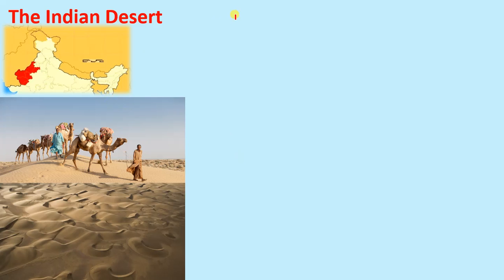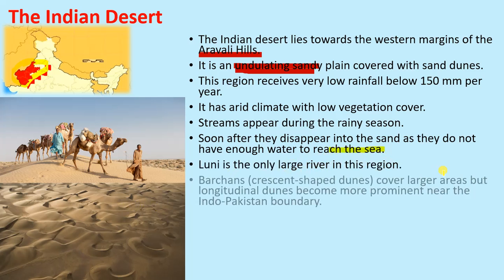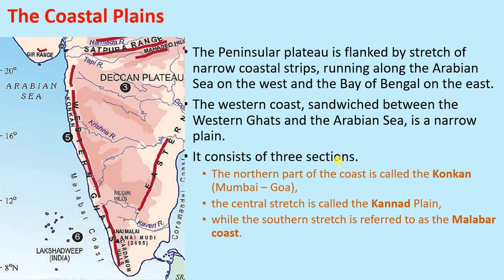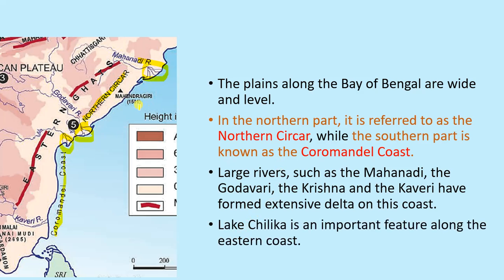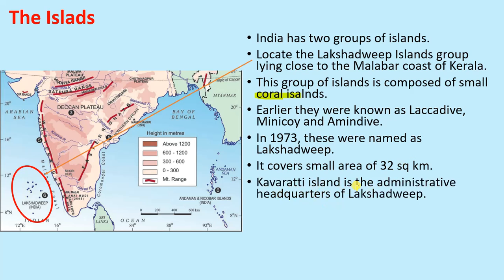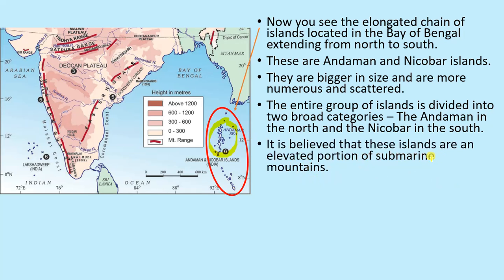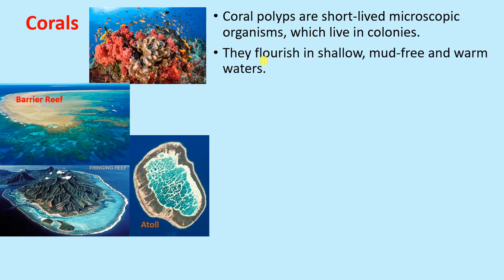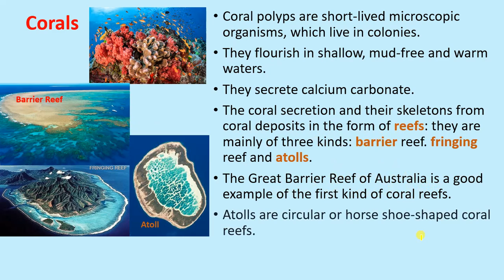Physical features of India- The Indian desert, coastal plains and Islands.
This ppt video explains about the the Indian desert, coastal plains and Islands.